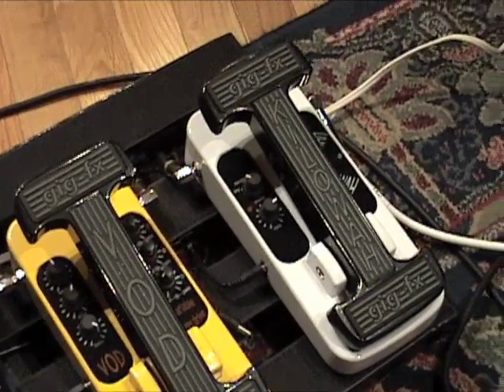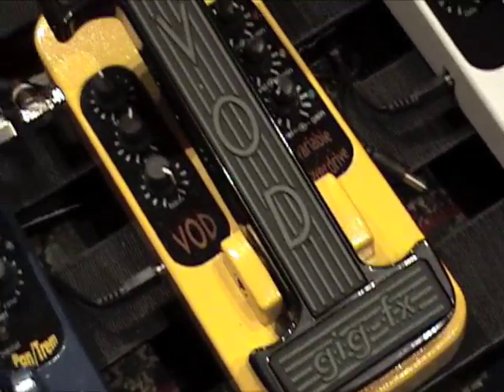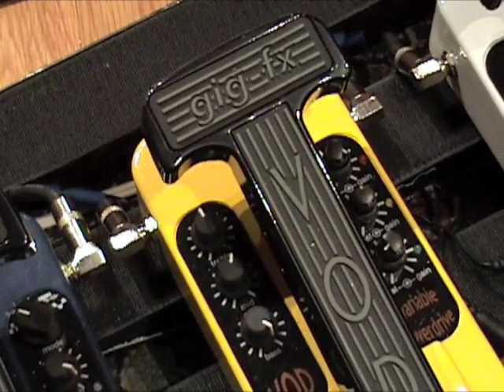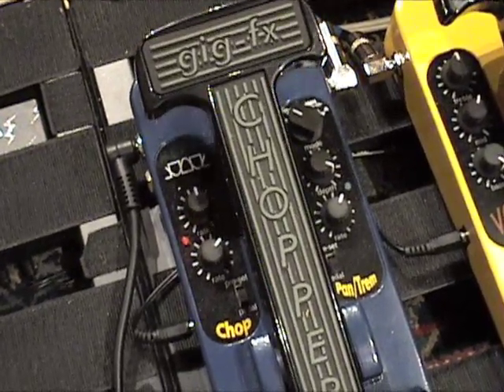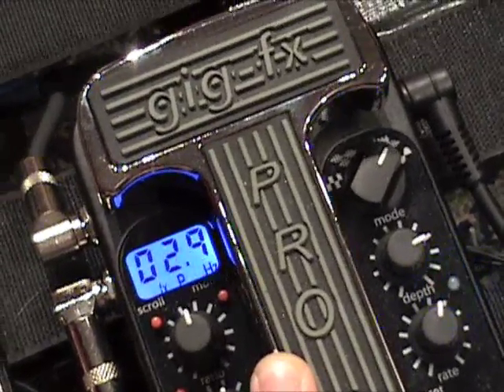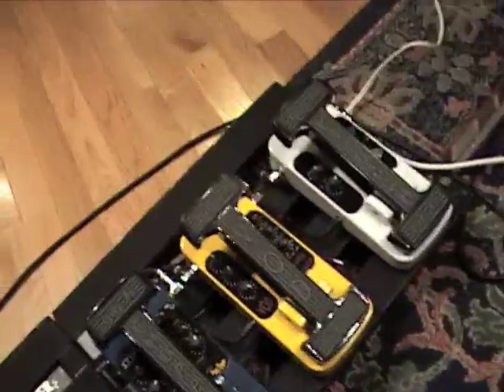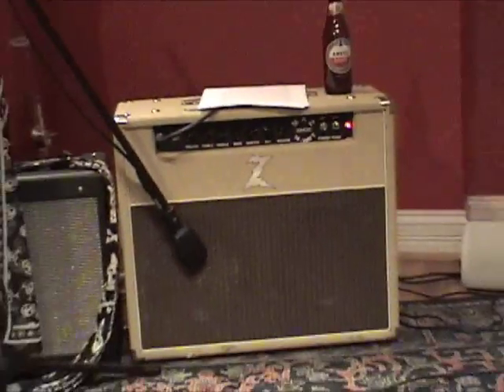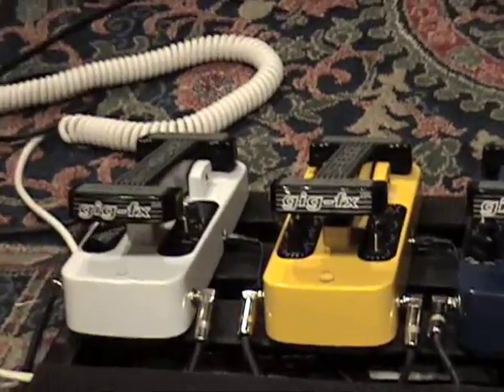Gig FX guitar effects pedal demo VOD Kilowah Chopper Pro Chop Megawah all of them PART 2 of 2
Most of the line from Gig Effects. very cool, optical pedals. Their wah pedals completely RULE! And I totally dig the VOD, which is three Chandler Tube Drivers that you can set up any way you'd like. This is the first demo I've done in STEREO, so forgive the blips and clips in the tone...I suck at the tech side of videos...and alot of other things as well!